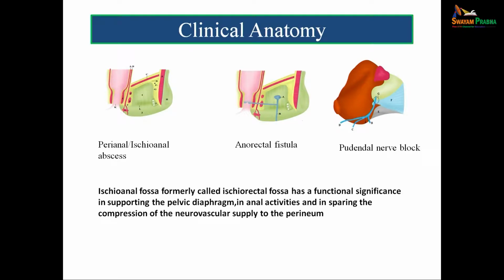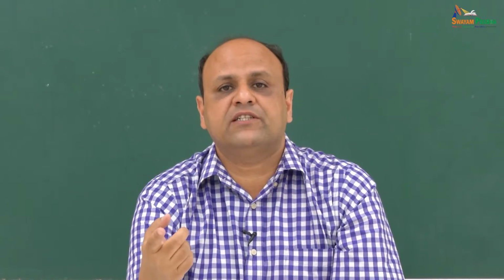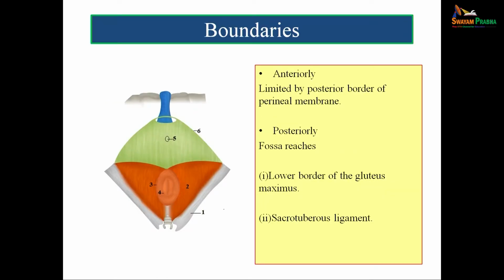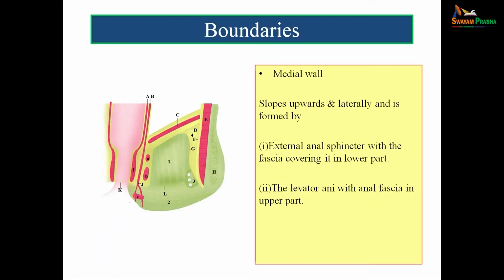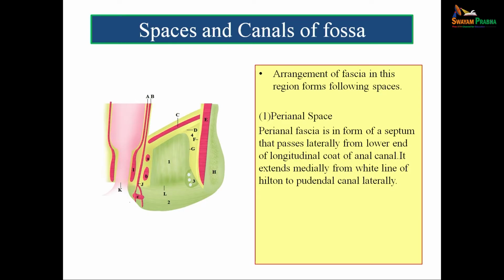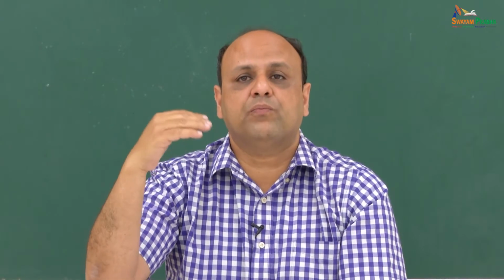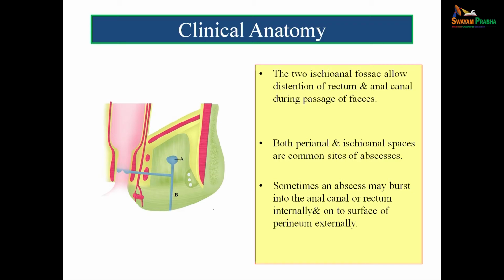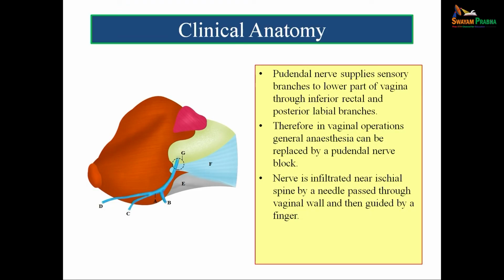Ischioanal fossa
ischiorectal fossa, anal fossa, pelvic diaphragm, pudendal canal, levator ani, obturator internus, perineal membrane, sacrotuberous ligament, anal canal, abscess